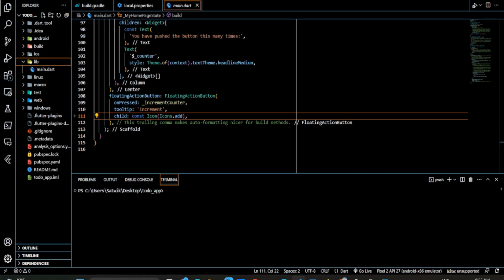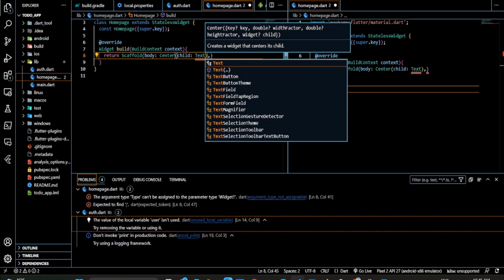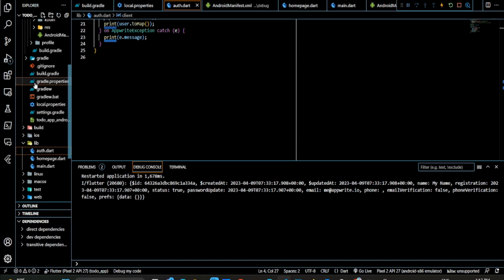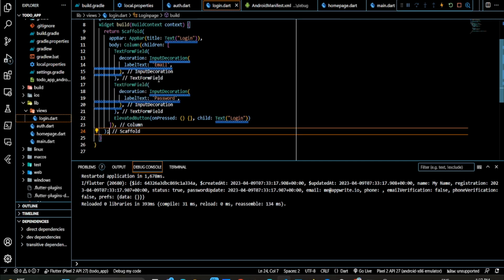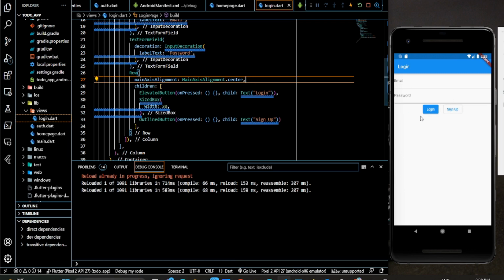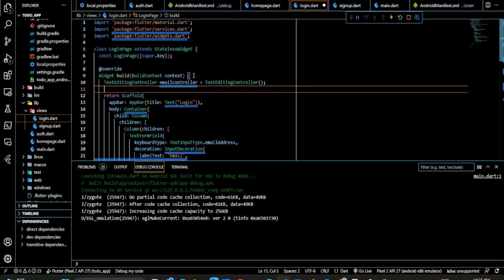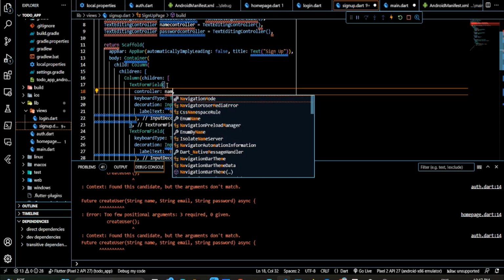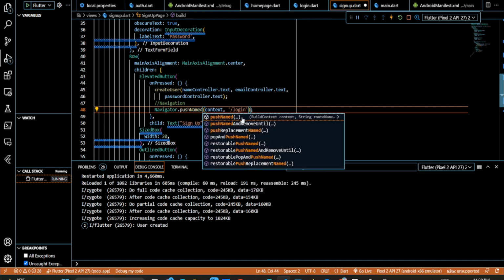Build a TODO app using flutter and appwrite -Part 2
In this tutorial we will build Login & Sign up UI layout with basic functionalities to work with CRUD operations.